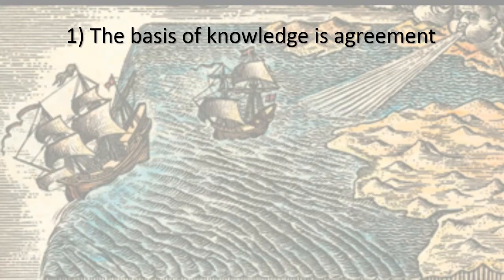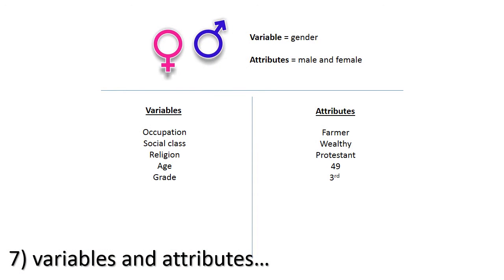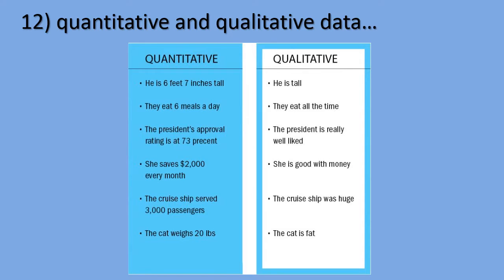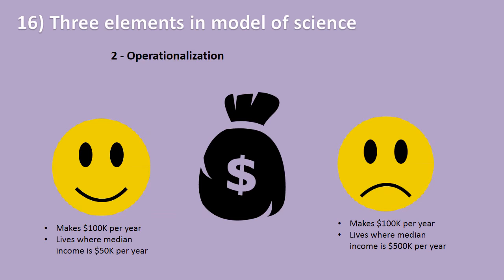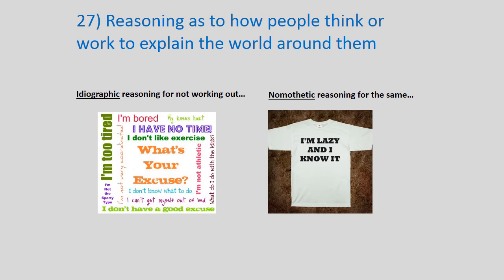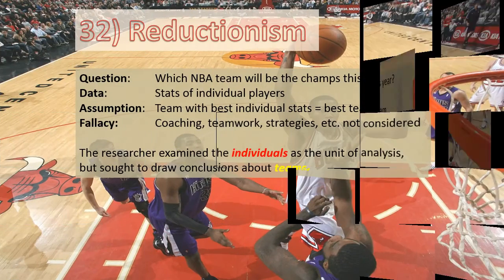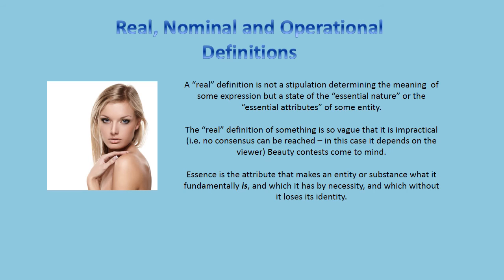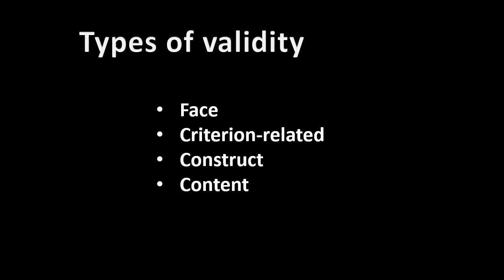PAD4720 mid term review video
Review of Babbie text, chapters 1 through 5, plus all online module content